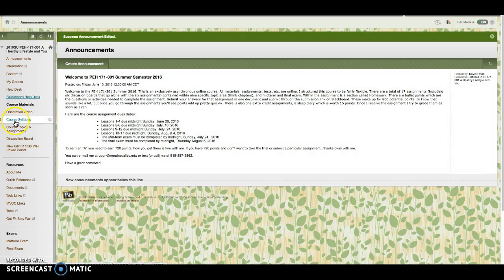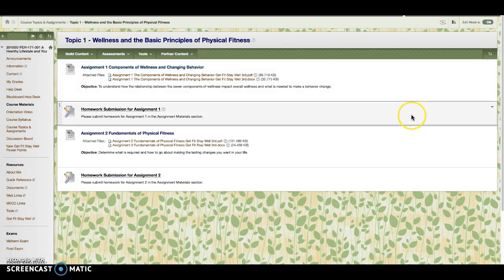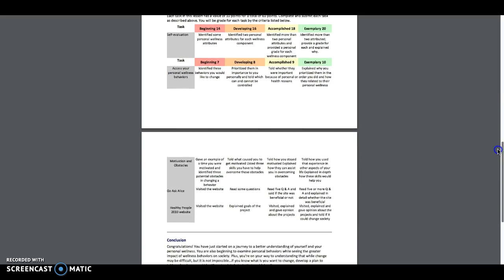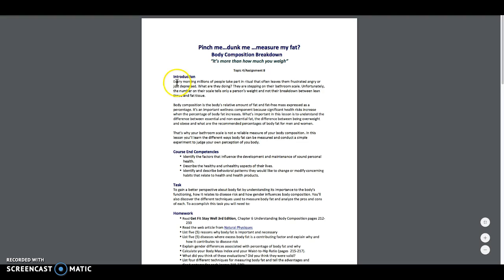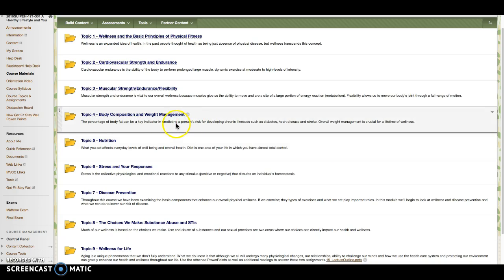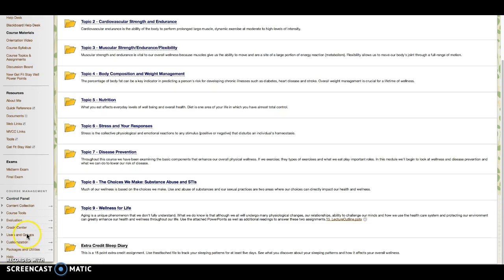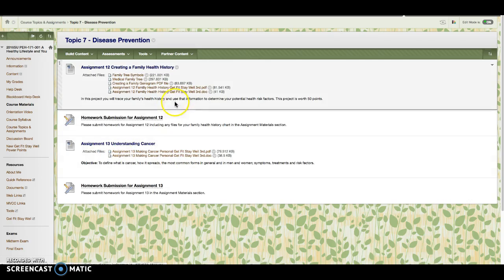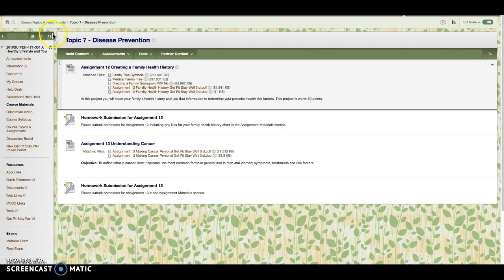PEH 171 Orientation Video